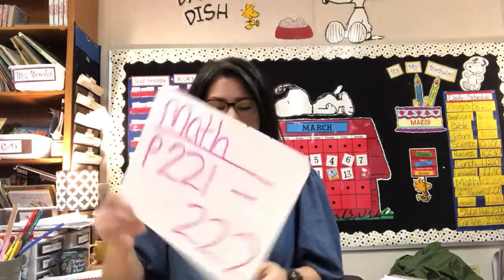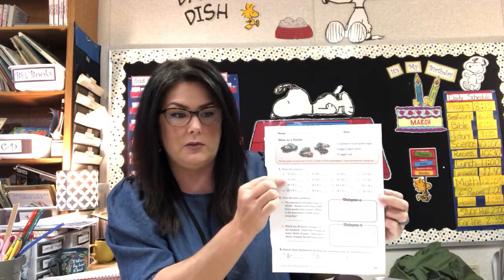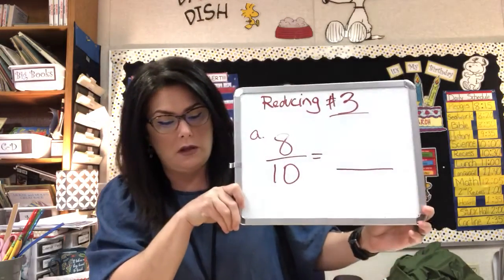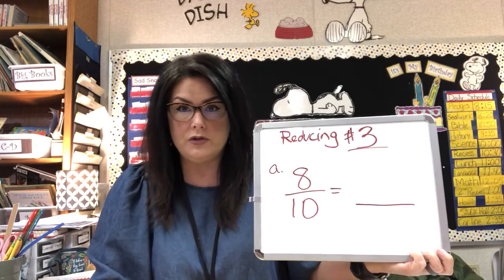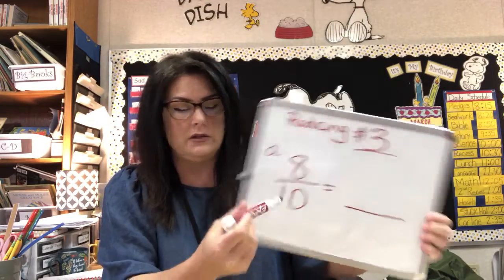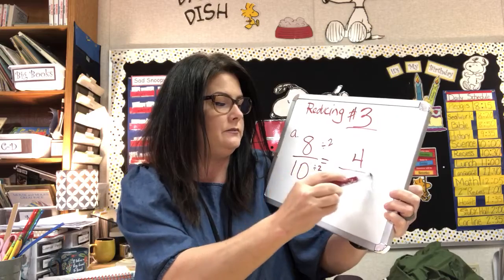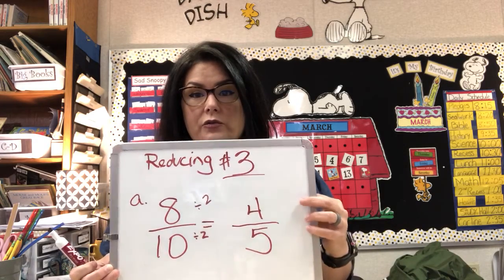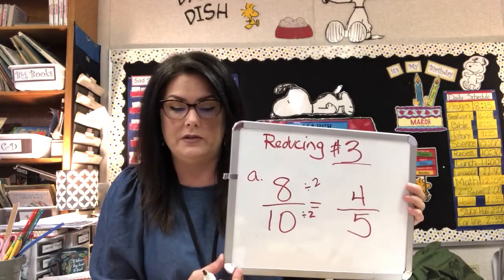3rd grade - Unit 3 - Math (Day 1)